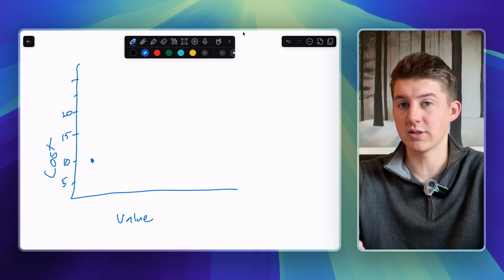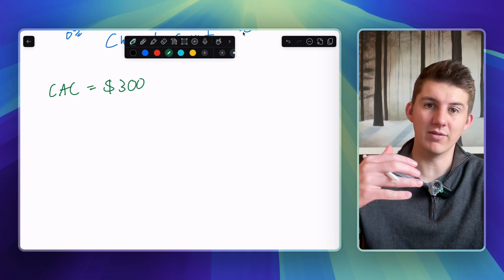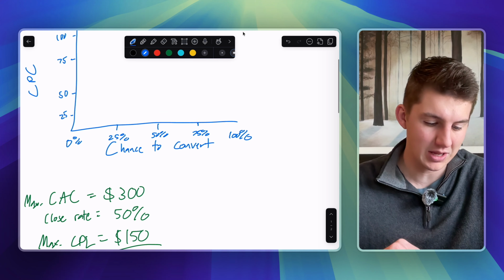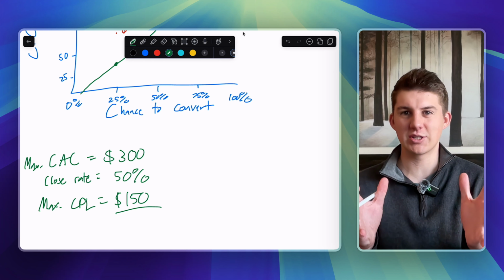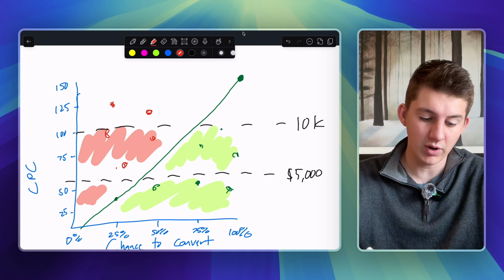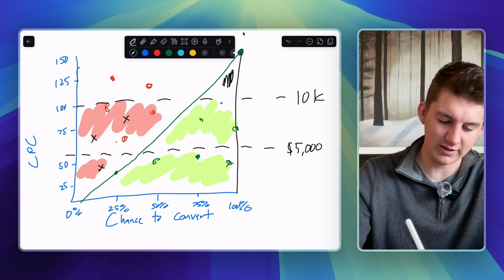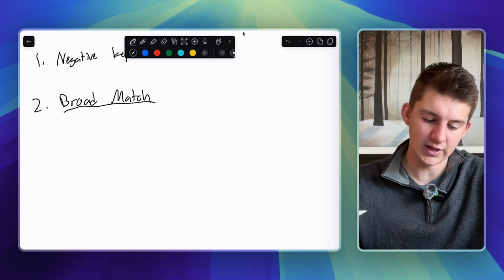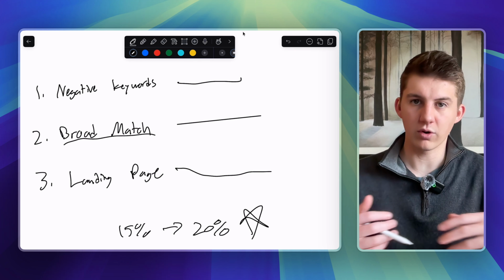How To Scale Google Ads as a Home Service Business in 2026